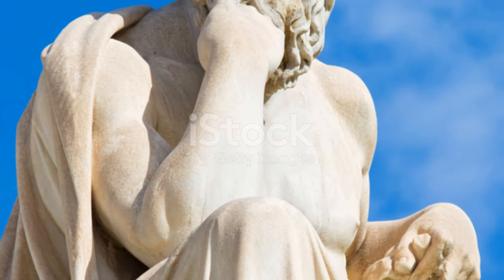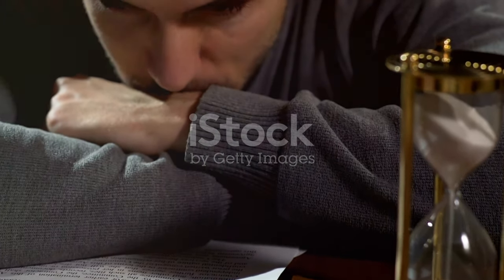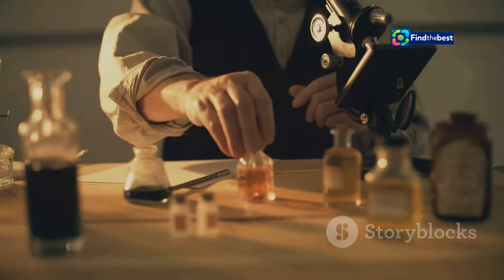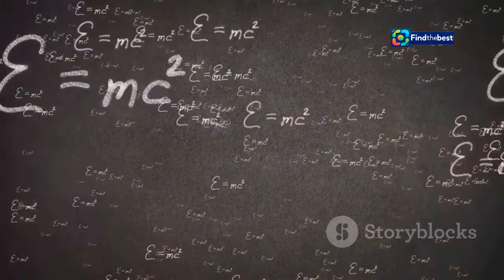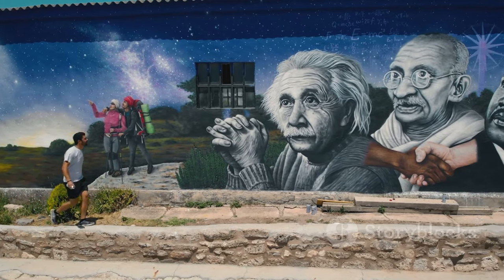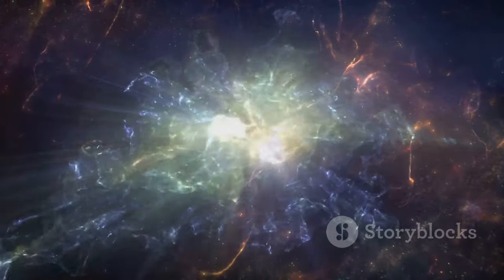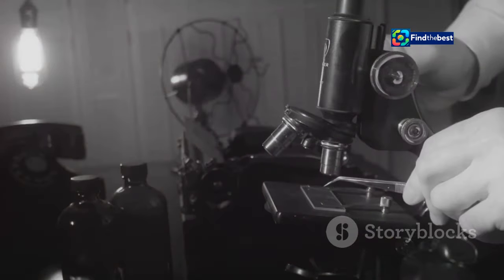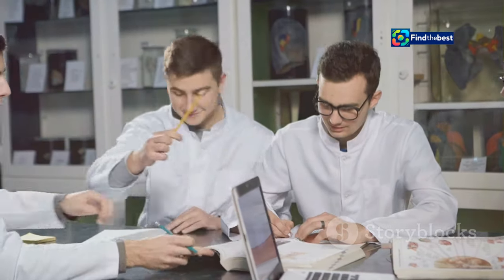Die Physiker*innen über Willensfreiheit: Max Planck, Einstein & Anton Zeilinger diskutier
OUTLINE:
00:00:00 Giants of Physics and the Riddle of Choice
00:02:21 A Universe of Order
00:04:02 Where God Doesn't Gamble
00:07:20 Challenging Determinism's Grip
00:10:19 Free Will in the Quantum Realm

 Max Planck, Albert Einstein, Frits Zernike, Anton ...:https

Die Physiker*innen über Willensfreiheit: Max Planck, Einstein & Anton Zeilinger diskutieren!

**Category:**
Education

**Description (German):**
🌌🔍 Willkommen zu unserem spannenden Video über die faszinierenden Perspektiven von Physiker*innen zu einem der tiefgründigsten Themen der Menschheit: der Willensfreiheit! 🤔✨

In dieser Episode sprechen wir über die Ansichten von **Max Planck**, **Albert Einstein**, **Frits Zernike**, **Anton Zeilinger** und **Sabine Hossenfelder**. 🌟👩‍🔬👨‍🔬 Welche Standpunkte vertreten sie in Bezug auf Determinismus, Indeterminismus und die Frage, ob der Mensch wirklich frei entscheiden kann? 🧠💭

💡 **Was Sie erwartet:**
- Historische Einblicke in die Freundschaft zwischen Planck und Einstein 🎻🎹
- Diskussionen über die Rolle der Willensfreiheit in der Quantenphysik 🔬
- Die Herausforderungen und Kontroversen rund um das Thema Willensfreiheit in der Wissenschaft 📚

Begleiten Sie uns auf dieser Reise durch die Gedankenwelt der größten Denker der Physik und entdecken Sie, wie ihre Ideen auch heute noch relevant sind! 🚀🌌

Und vergessen Sie nicht, uns Ihr Feedback in den Kommentaren zu hinterlassen! 💬👇

**Description (English):**
🌌🔍 Welcome to our exciting video about the fascinating perspectives of physicists on one of humanity’s deepest topics: free will! 🤔✨

In this episode, we discuss the views of **Max Planck**, **Albert Einstein**, **Frits Zernike**, **Anton Zeilinger**, and **Sabine Hossenfelder**. 🌟👩‍🔬👨‍🔬 What positions do they hold regarding determinism, indeterminism, and the question of whether humans can truly make free choices? 🧠💭

- Historical insights into the friendship between Planck